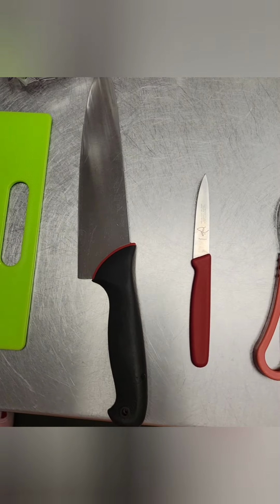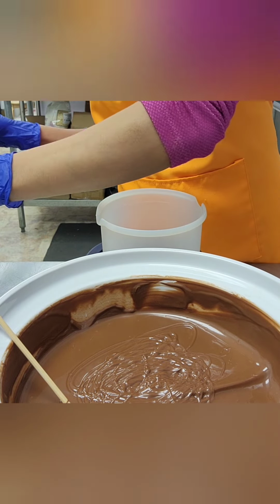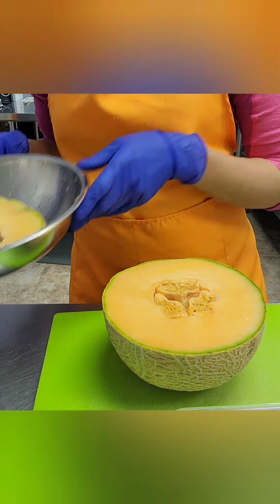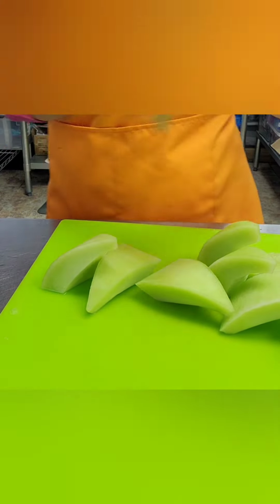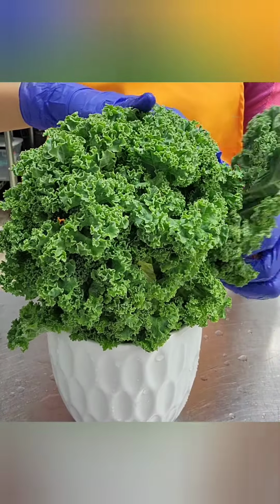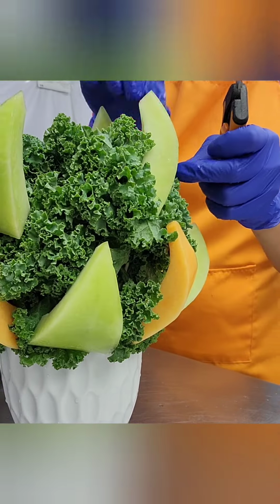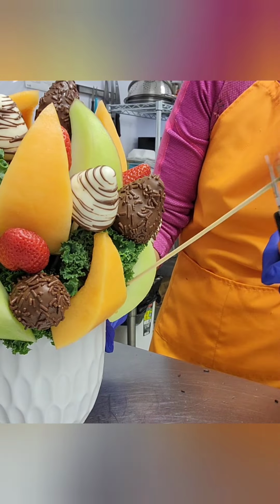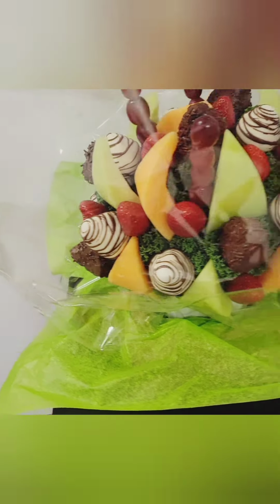DIY Tutorial on Making an Edible Fruit Arrangement from Start to Finish. Milk and White Chocolate.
In this video I show you how to make an edible fruit arrangement or bouquet from Start to Finish. You'll see the tools and ingredients you need. I also show you how to melt and stir your chocolate for dipping.

I'm making this Fruit Bouquet with honeydew melon, cantaloupe, plain strawberries, grapes and milk chocolate and white chocolate dipped strawberries.

Melon Seed Scooper
Use a good, sharp Chef's Knife; this is similar to what we use in-store
Bamboo Skewers
Stainless Steel Colander
Pairing Knife
For your pot, online pots seem to be quite expensive so feel free to use a mug, or pot from a dollar store. You can of course use a more expensive pot if you prefer for your gift.

Ingredients:

Milk Chocolate Wafers
White Chocolate Wafers
You can use chocolate chips as well, but Chipits brand tends to take much longer to harden, so try to use Chocolate Melts like those made by Wilton. I find these a bit expensive online, so if you can get them in a grocery store, get those. It should be cheaper.
Wilton Milk Chocolate Melts
Wilton White Chocolate Melts

And, of course get fresh fruit for your edible arrangement.